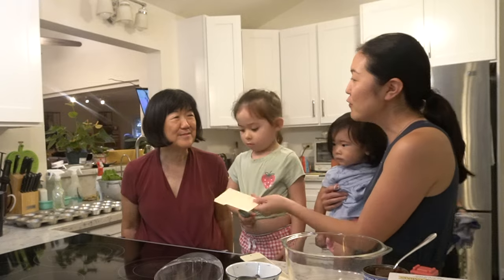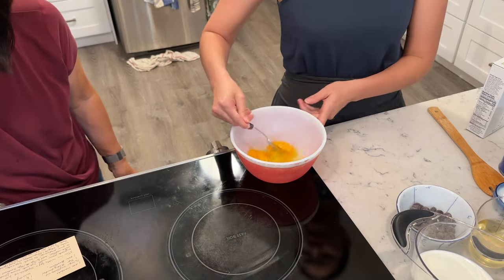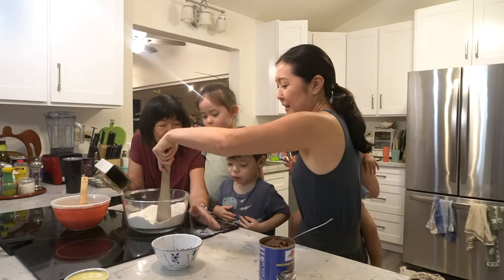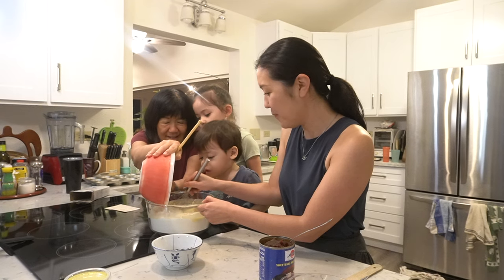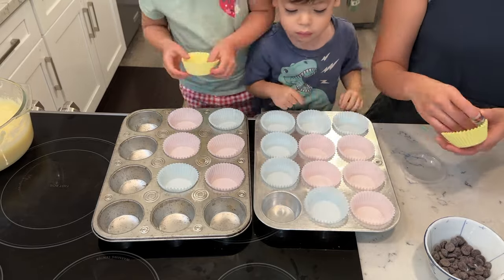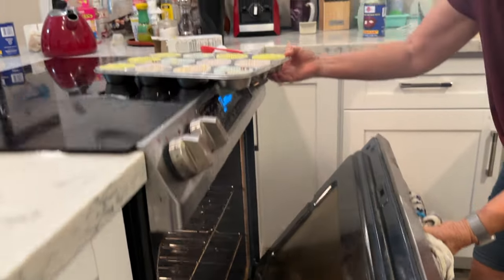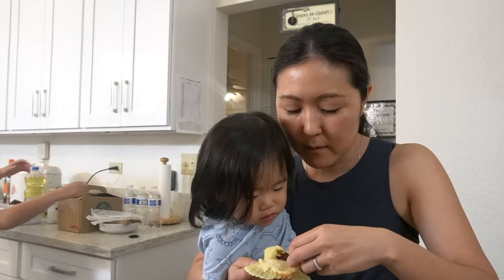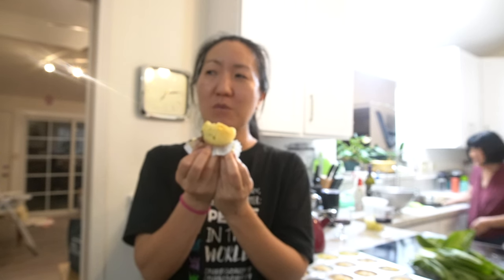Grandma's Simple Mochi Cupcakes, Plantation Cooking, HOLIDAYS IN HAWAII 2023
We are very much into the holiday season and I'm sure there are many upcoming parties and gatherings to attend.  Here is a simple mochi cupcake recipe if you want to share something delicious, simple, and a little different.

 Mochi Cupcake Recipe:
1 box mochiko
1/2 cup vegetable oil
1 tsp baking powder
1 can koshian
3 eggs
1 1/2 C. Milk
1 1/4 C. Sugar

Mix dry ingredients and add in milk, eggs, and vegetable oil.  Fill cupcake pans with liners about 1/2 full with batter.  Add 1/2 tsp to 1 tsp of koshian "to your preference."  Then cover each cupcake with 1/2 T. to 1 T. of batter.  Bake at 375 degrees for 30-40 min.

DJI OM 5 Smartphone Gimbal Stabilizer